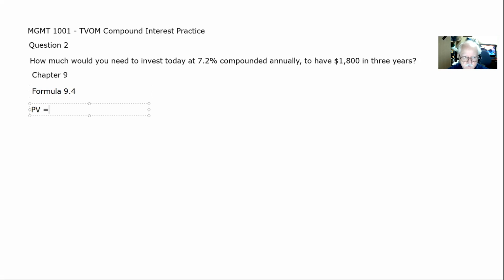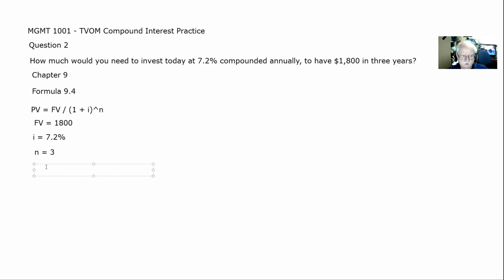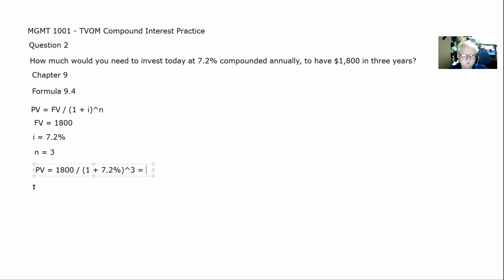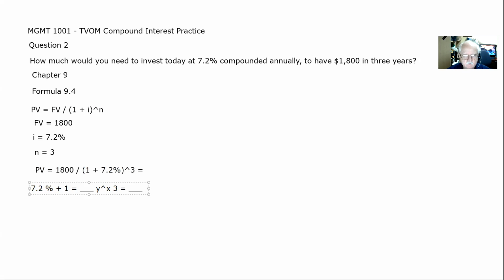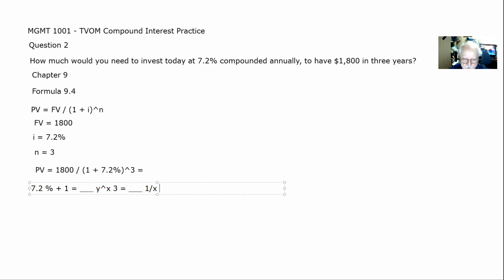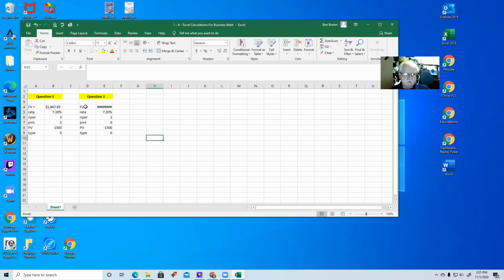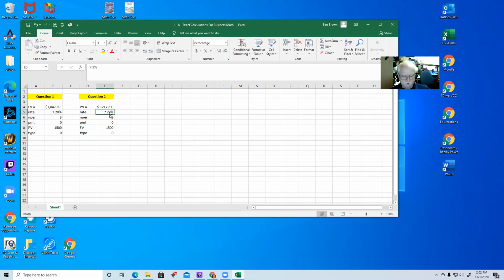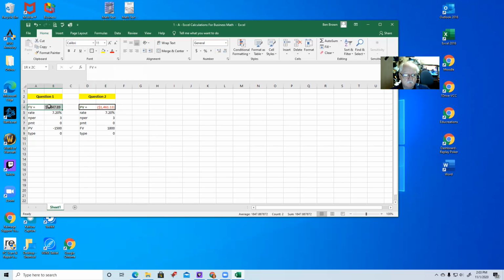MGMT 1001 Compound Interest Practice Question 2